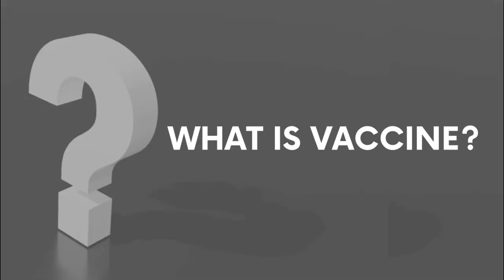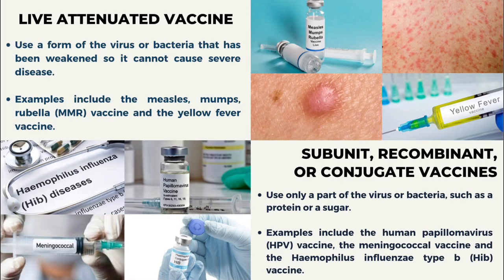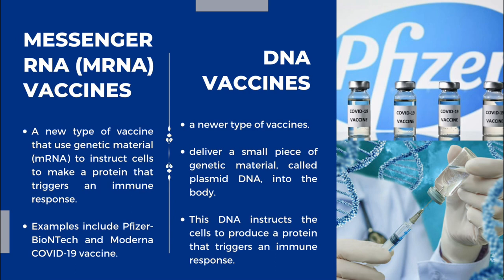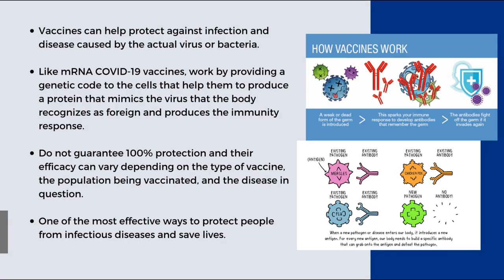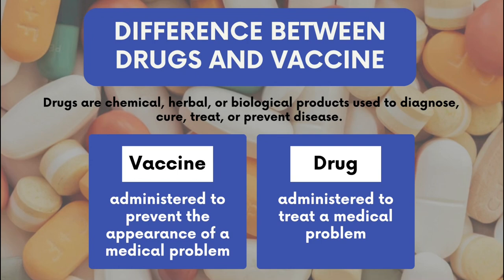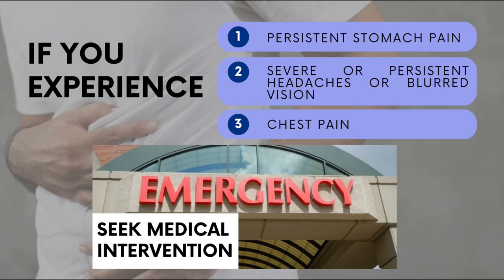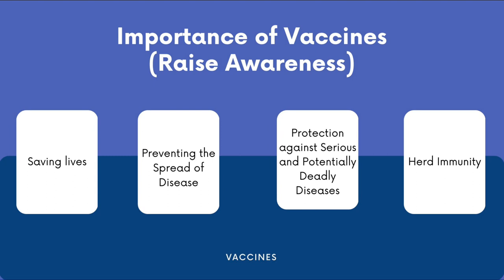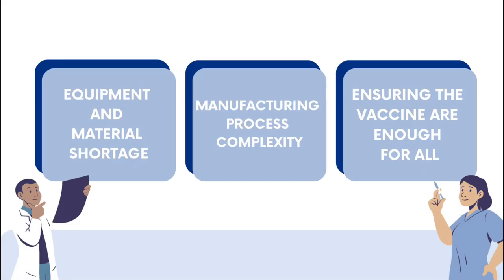CHM3702 Vaccines (Group 6)